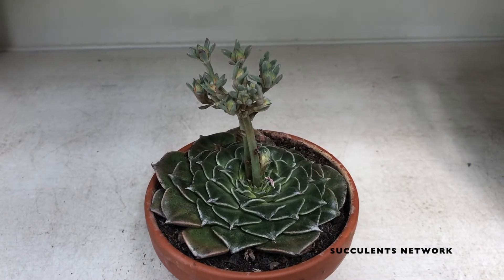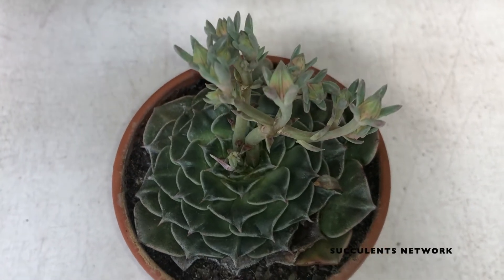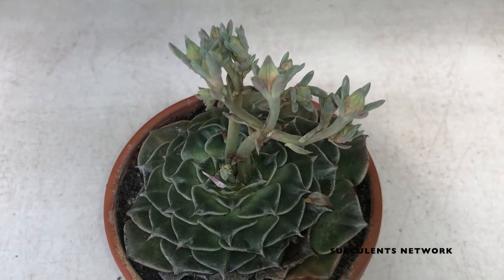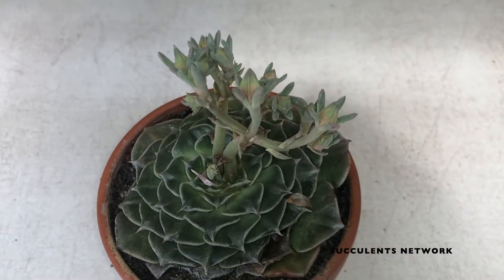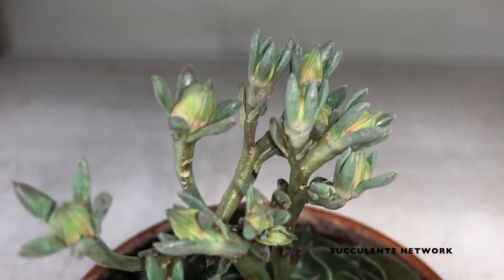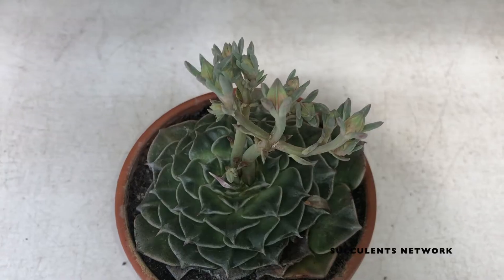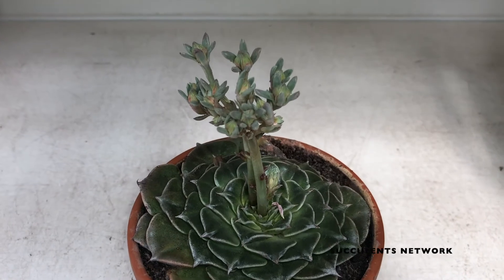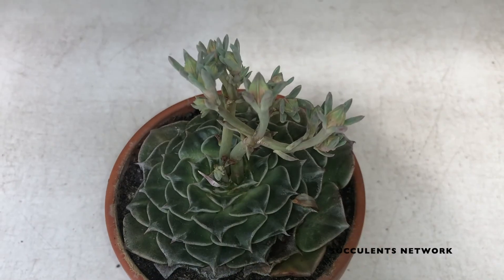How To Grow & Care For Graptopetalum Bellum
As you continue watching the video you will learn many things such as the following:

- How to water Graptopetalum Bellum
- How to propagate Graptopetalum Bellum
- Where the Graptopetalum Bellum comes from
- What the Graptopetalum Bellum looks like
- Best temperature for theGraptopetalum Bellum
- Best lighting conditions for Graptopetalum Bellum

Useful links;

🌱 IF YOU HAVE TRIED THIS OR ANY OTHER PROJECT DIARIES VIDEO AT HOME I'D LOVE TO SEE PHOTOS OF YOUR PROGRESS VIA MY FACEBOOK GARDENING GROUP